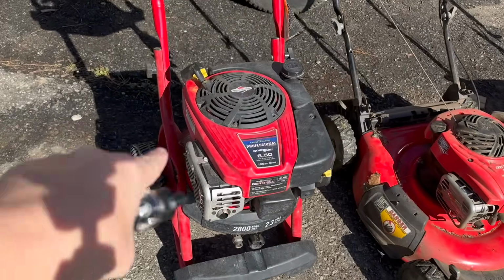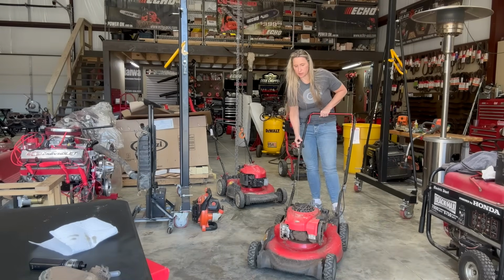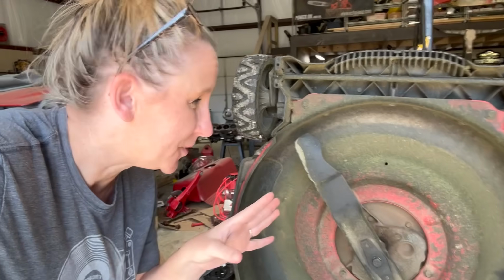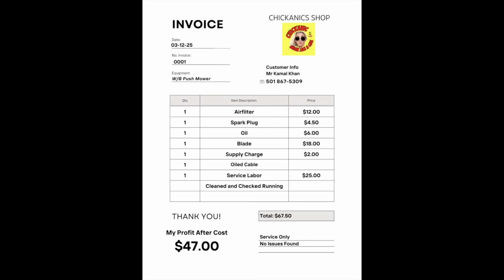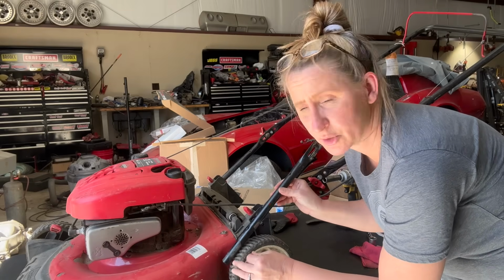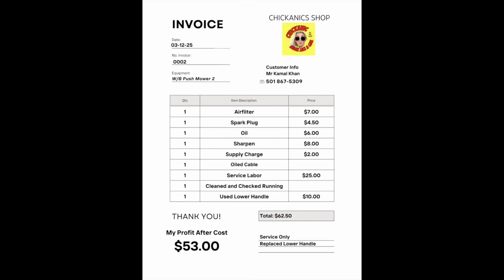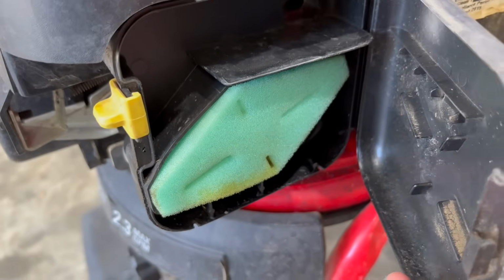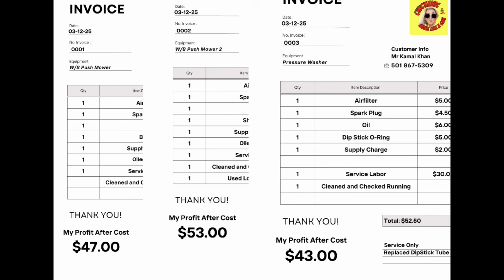EASY MONEY With Spring Services! Time To Get To Work!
Find everything you need to service these Briggs and Stratton Engines HERE!
Briggs and Stratton Oil
Briggs and Stratton OHV Spark Plugs RC12YC
Briggs and Stratton Flathead Spark Plugs J19LM
Briggs And Stratton Square Air Filter For Flathead 491588
Briggs and Stratton Oval Air Filter For OHV 593260
Briggs and Stratton Foam Air Filter For OHV W/ Purge 799579

Want to drop me a line or send stickers!
Chickanic
Hot Springs, AR
71903

My name is Bre. I took two years of small engine repair at the local college. When I left school, I fell into a wonderful job at a local small engine shop where I worked the counter for a couple years. In 2010 my husband and I opened up our own small engine shop in central Arkansas where I am able to work alongside my family and best friends. We saw over 2,000 pieces of small engine equipment every year, and answer 1,000's of small engine questions. We specialize in brands such as Briggs and Stratton, Kohler, Echo and Shindaiwa, but work everyday on MANY other brands like Stihl, Husqvarna, Honda, Craftsman, Remington, Red Max, Troy Bilt, Scag, Bad Boy, Hustler, World Lawn, Poulan, Mantis, Etc.. Hopefully, my experience I share, will save you Time, Money and Frustration in the future!